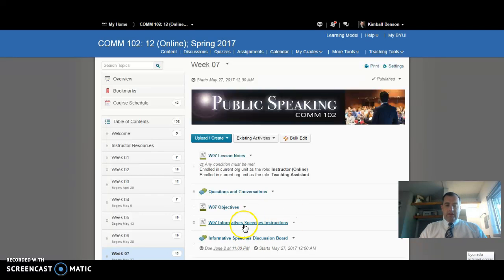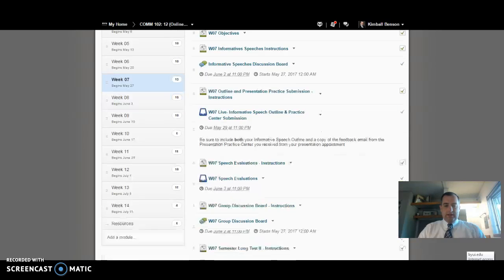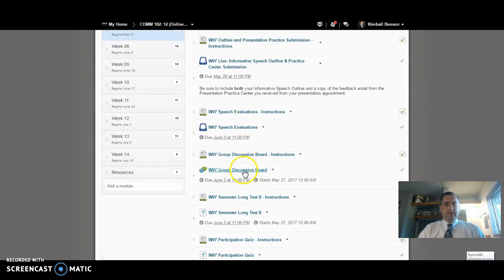Comm 102 Week 7 Instructions